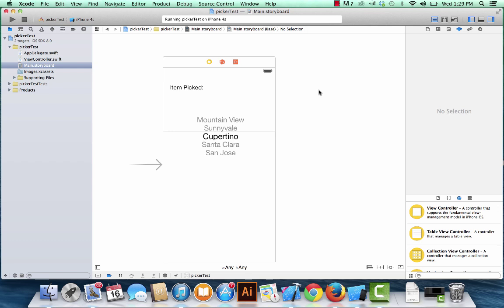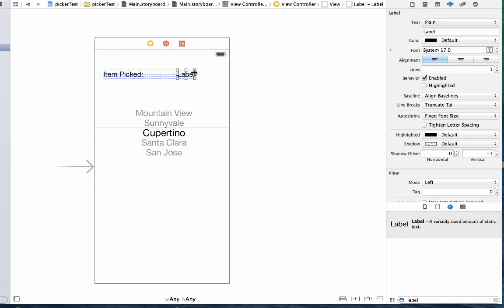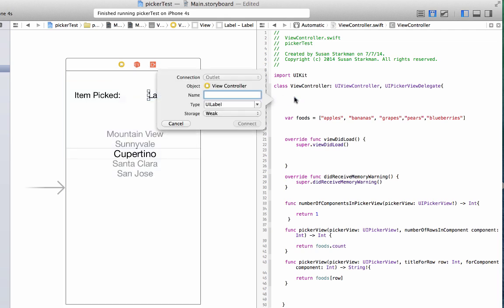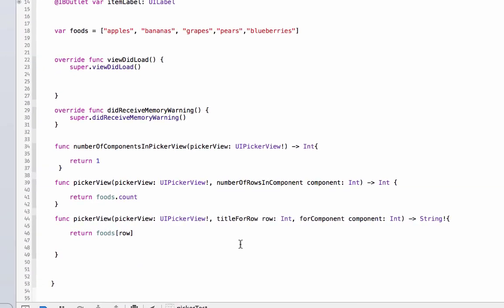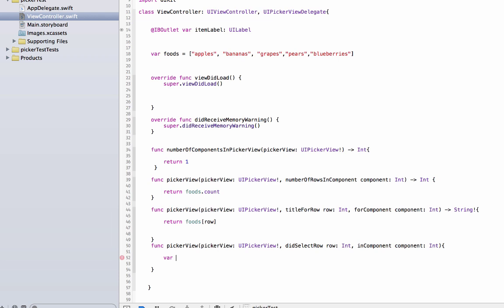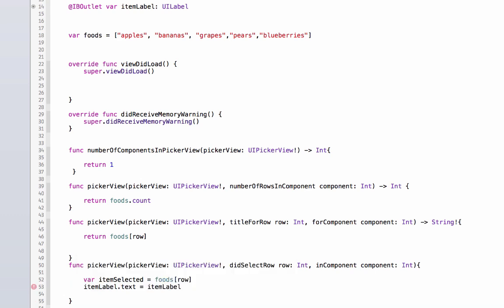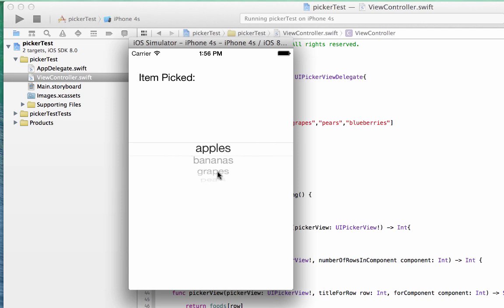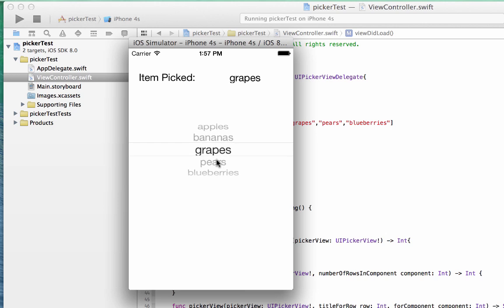Learn how to build apps - Swift PickerView Tutorial - Part 2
Full course on how to build ios 9 apps by creating over 14 real apps using Xcode 7 and Swift 2.

How to use the value selected in a PickerView in Swift Programming Language.  This tutorial will show you how to grab the picked value and use it to populate a label.